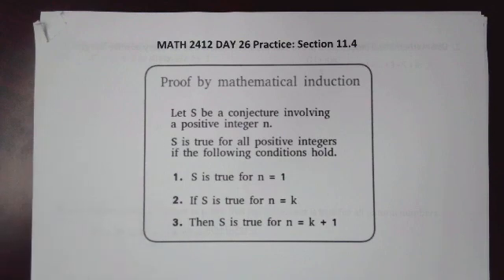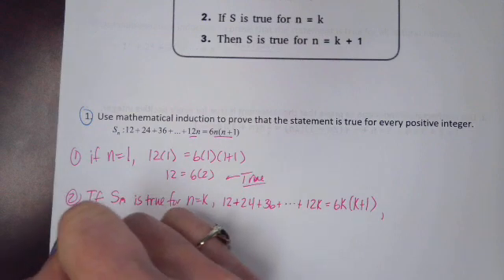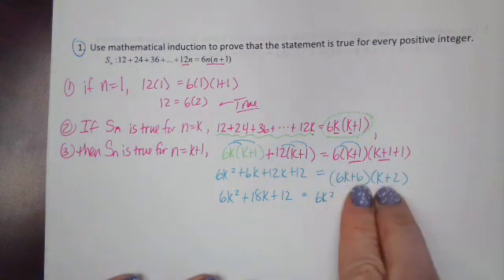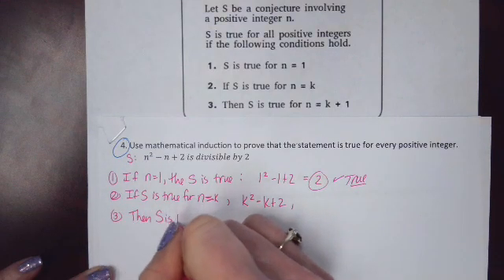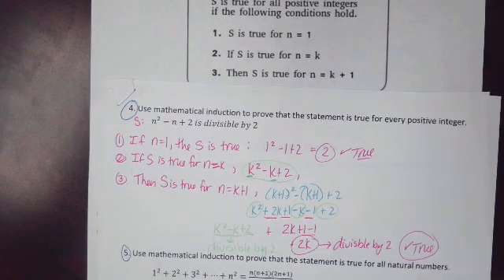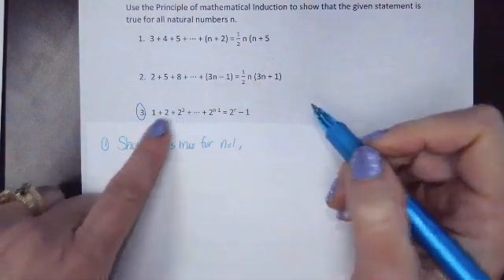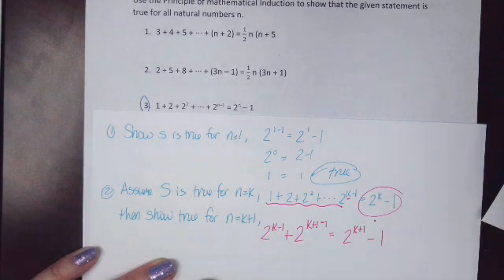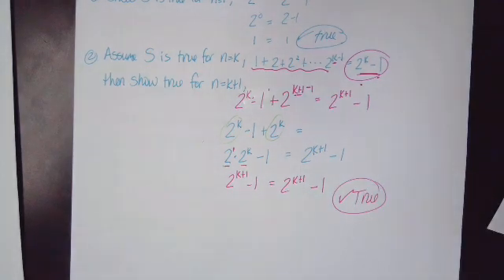Proof by Induction